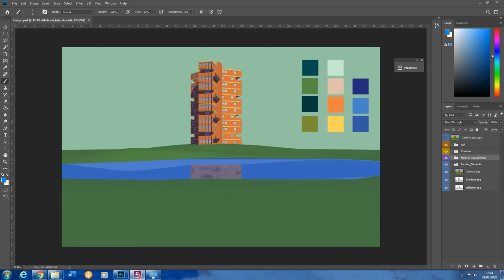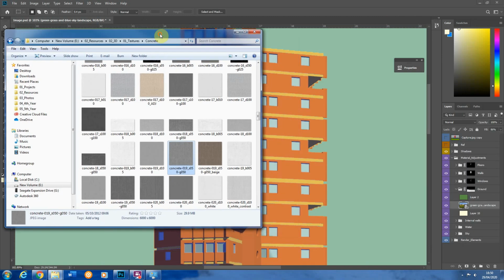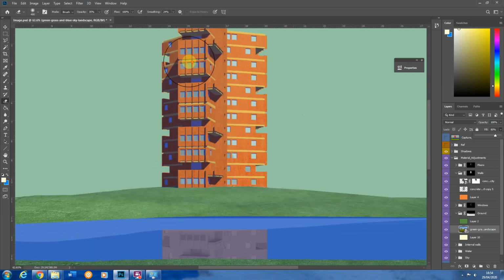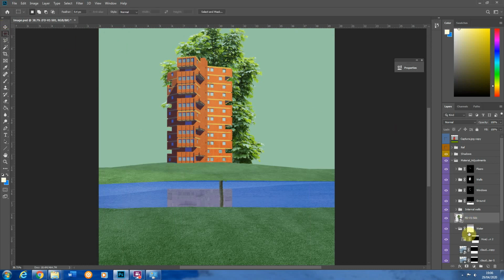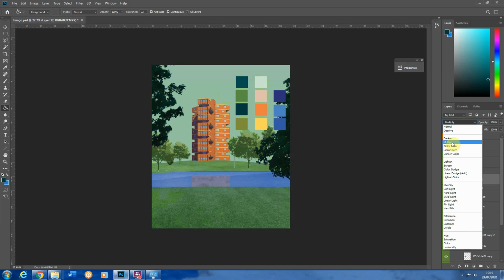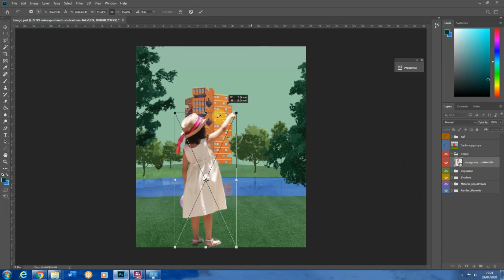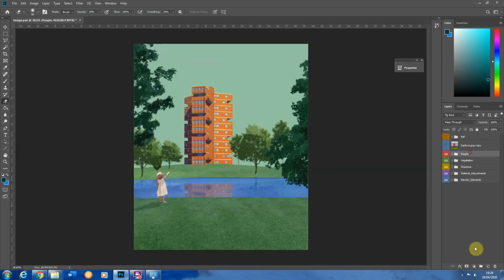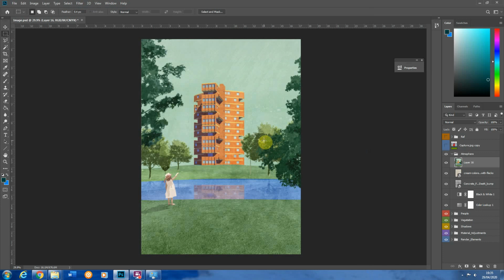External View - Part 3 - Animation and Atmosphere Photoshop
This is the third part of a 3 part lesson on producing an external perspective view in Rhino and Photoshop. This session focuses on adding texture, vegetation and people to you images.

Details on the techniques covered are listed below:

1:10 - Overlaying textures on to your materials using various blending modes
13:00 - Adding vegetation and cutout trees
14:57 - Stylising trees
19:06 - Adding the tree reflections
21:20 - Adding People into the image
23:15 - Blending people into the image
24:52 - Adding shadows
27:40 - Adding atmosphere to the image
30:40 - Camera raw filter - final colour tweaks